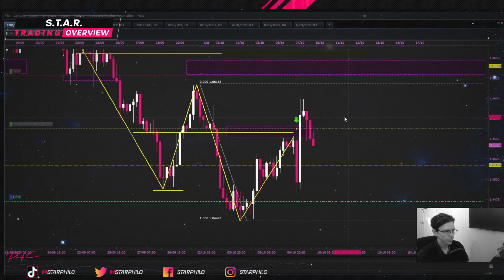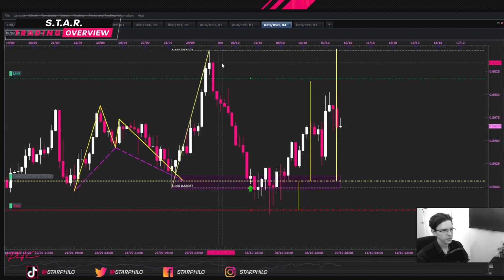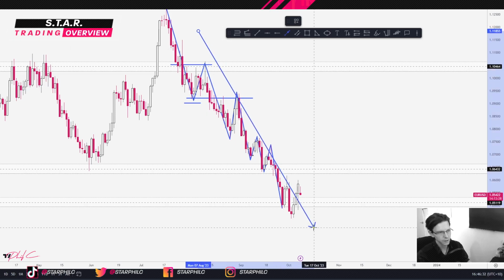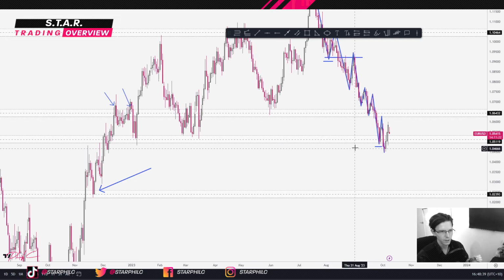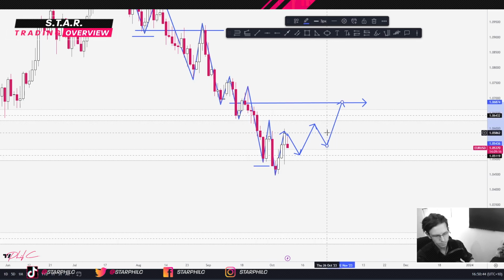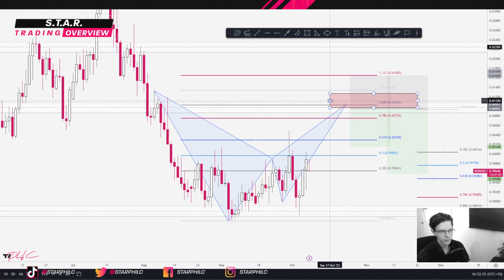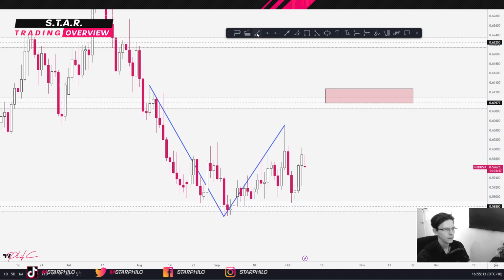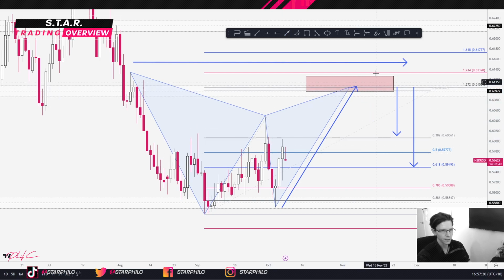OCT 9th to 13th Star Trading Overview (Secret to Trading Profits.)